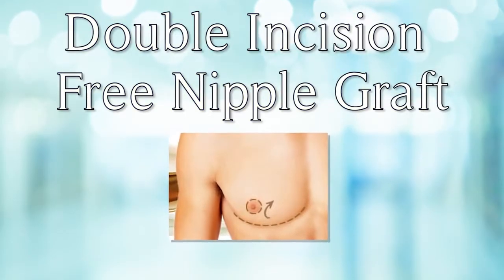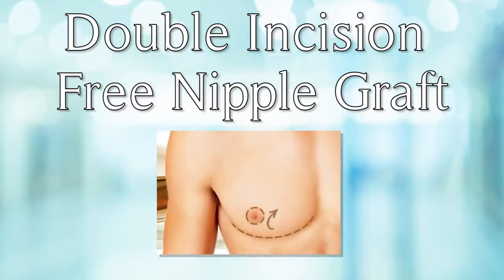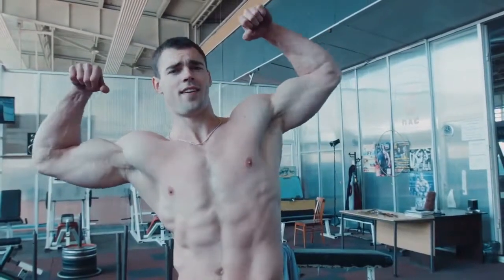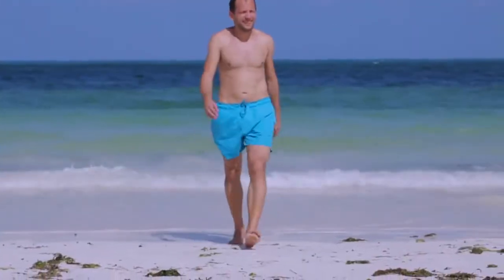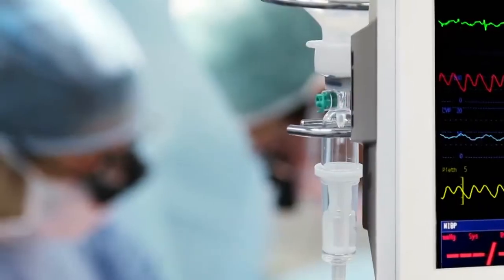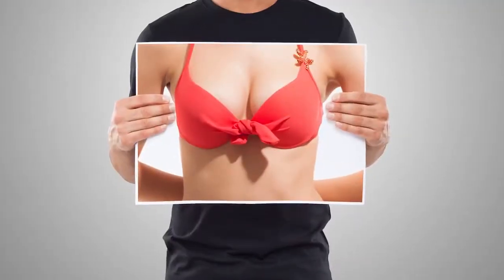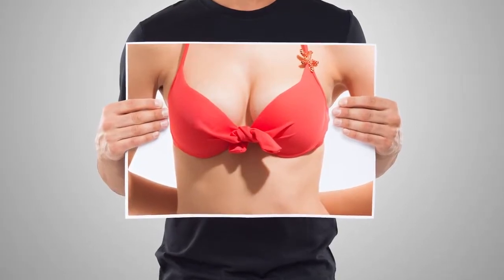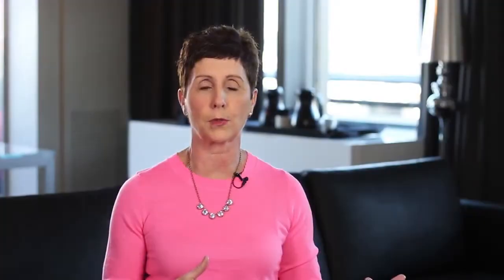Working with Transgender Patients with Dr. Patricia McGuire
A member of the WPATH, World Professional Association for Transgender Health, Dr. McGuire follows their guidelines and criteria for the treatment and management of patients.